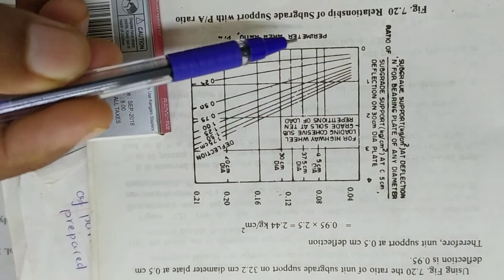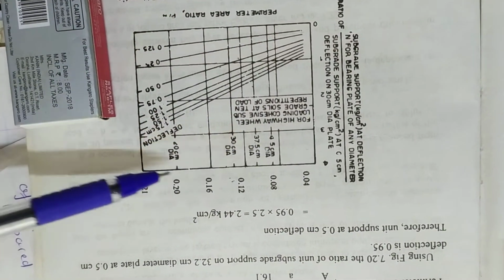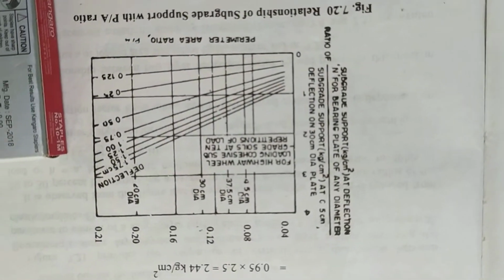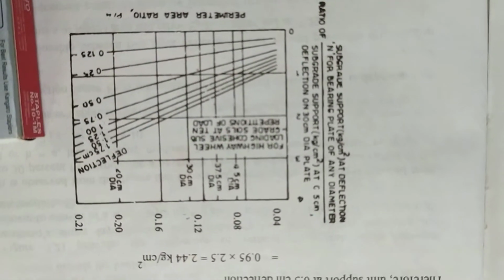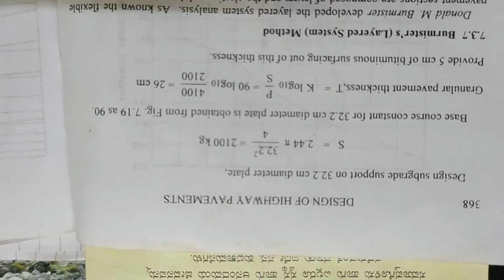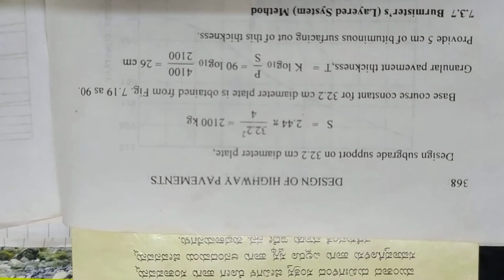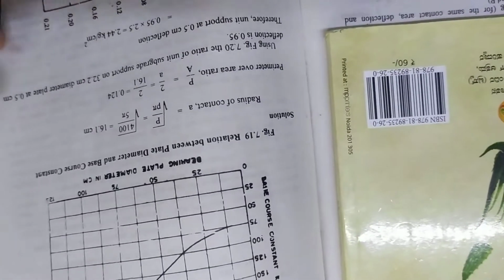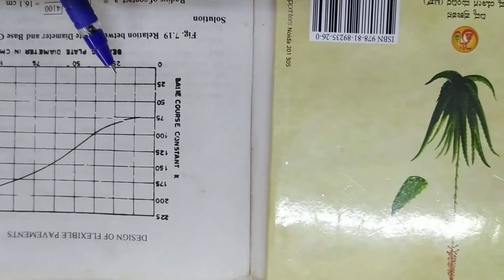PD/Problems on McLeod Method/M3 by Prof. Vaibhav Shirodkar